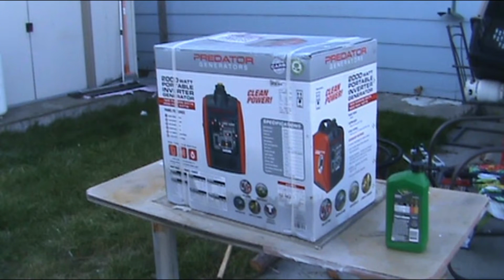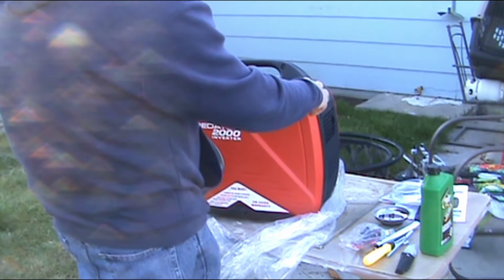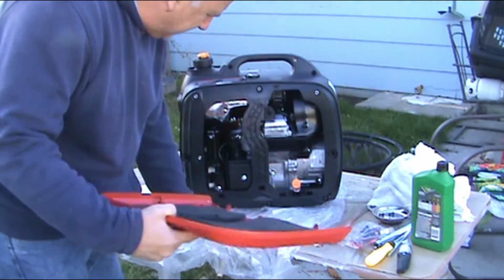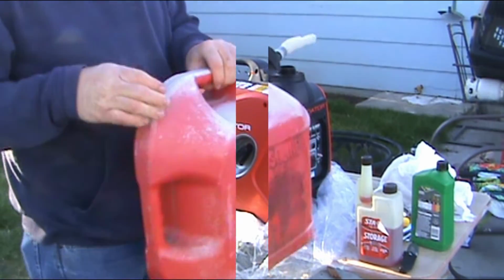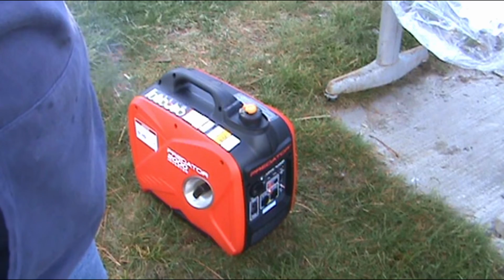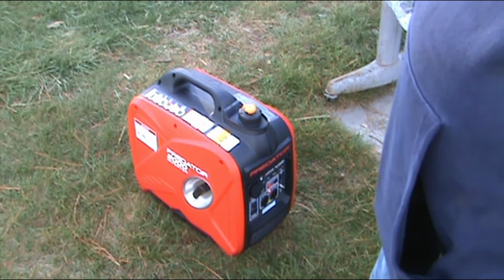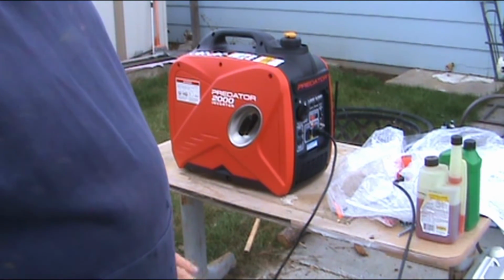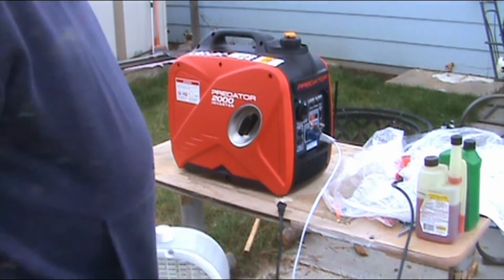Harbor Freight Predator 2000 Watt Inverter Generator - Unboxing and Setup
This video provides an unboxing, setup and first startup of the Harbor Freight Predator 2000 Watt Generator. With some technical comments on what to do to make it an exceptional unit.